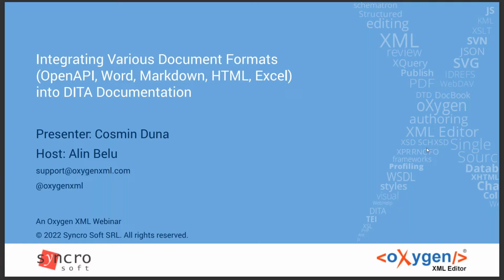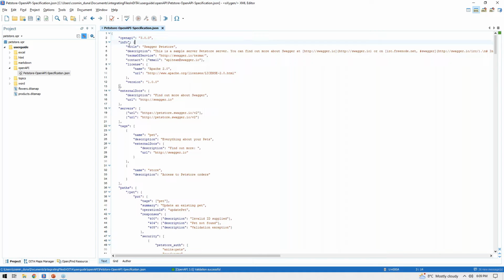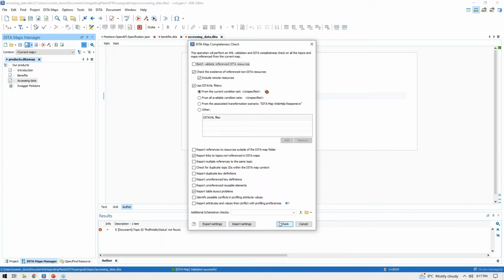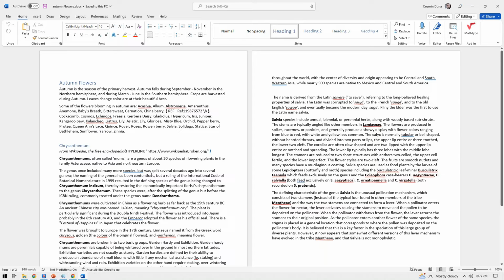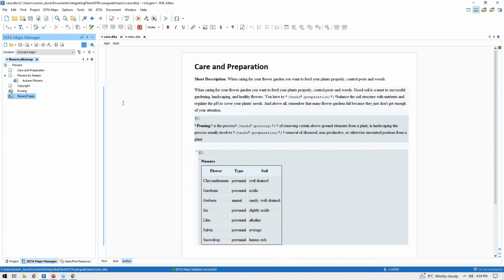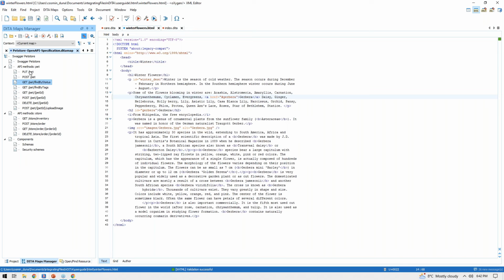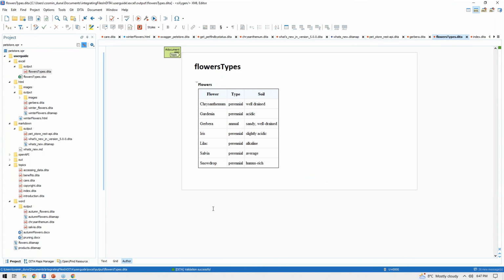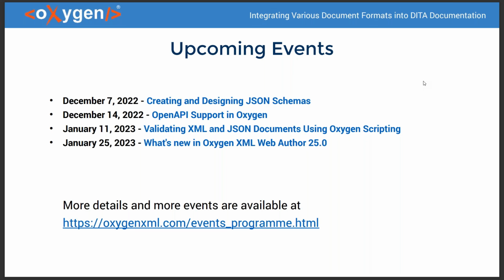Webinar: Integrating Various Document Formats into DITA Documentation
Some documentation projects require a mix of document formats (e.g. DITA for content, Markdown for release notes, JSON for API documentation). In this webinar, we demonstrate how you can integrate OpenAPI, Word, Markdown, HTML, and Excel content into your DITA documentation using Oxygen tools and features.

The following subjects are covered:
  - Referencing content from various types of non-DITA resources directly in DITA documents
  - Dynamically converting various types of non-DITA resources to DITA while publishing
  - Converting various formats into DITA and integrating them into the project

0:00 Introduction
4:33 Inserting references to DITA-compatible documents
5:47 Validating DITA-compatible documents
6:45 Transforming DITA maps with DITA-compatible documents
7:50 Integrating OpenAPI into DITA - live demo
19:38 Integrating Markdown into DITA - live demo
24:29 Integrating MS Word into DITA - live demo
31:52 Integrating MS Excel into DITA - live demo
34:24 Integrating HTML into DITA - live demo
39:12 Converting multiple documents into DITA
48:00 Q&A
57:08 Closing Words